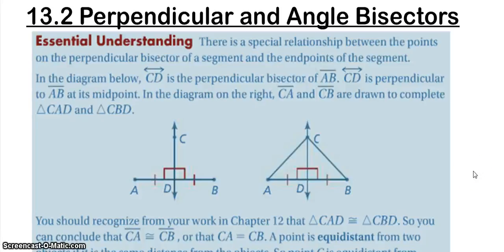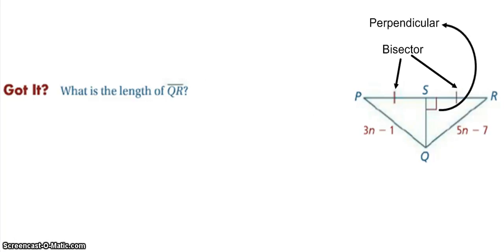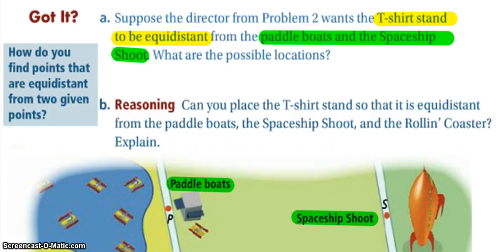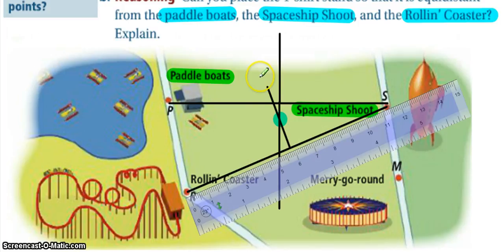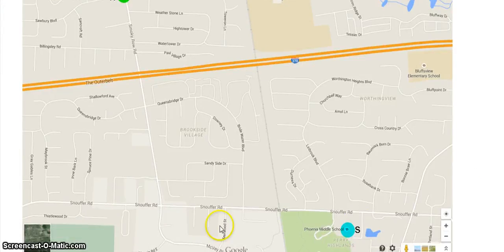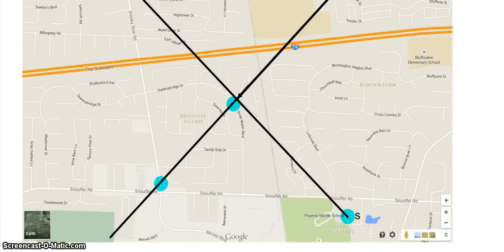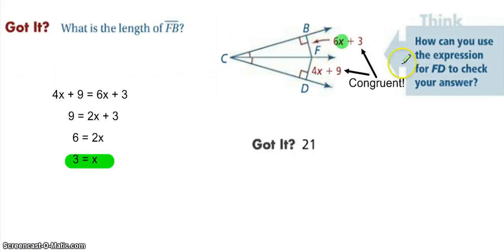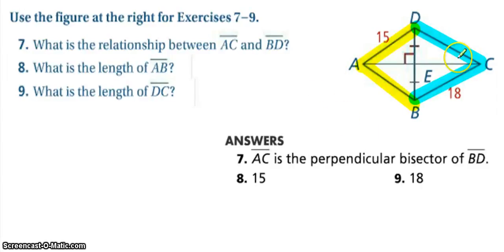13.2 Perpendicular and Angle Bisectors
This lesson goes through how we use perpendicular and angle bisectors to apply special rules about congruence to solve for unknown values.